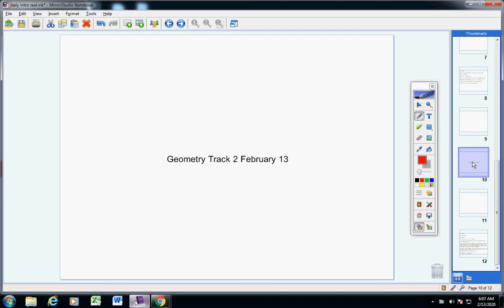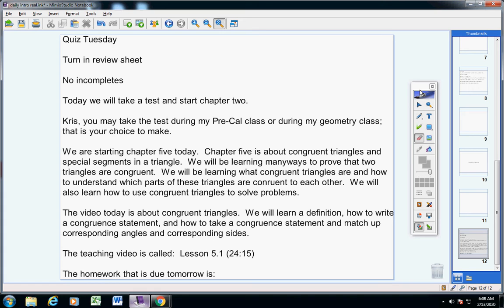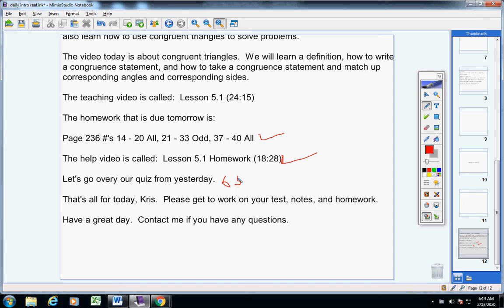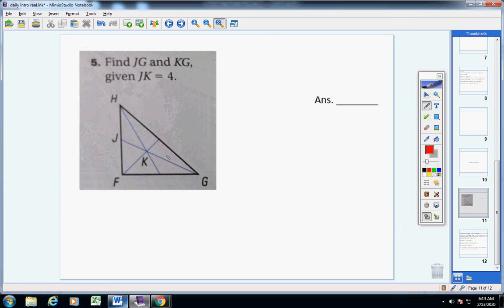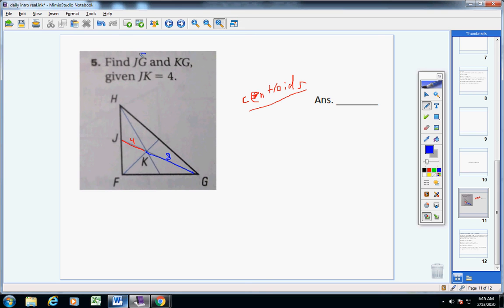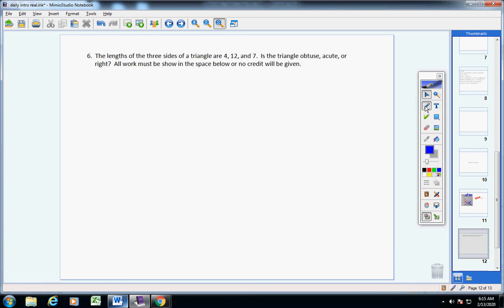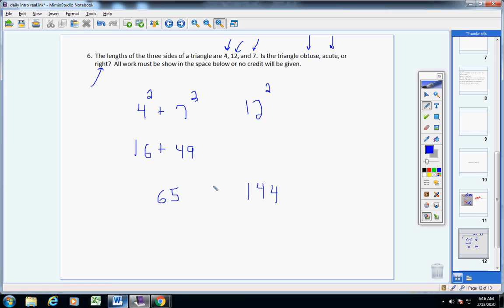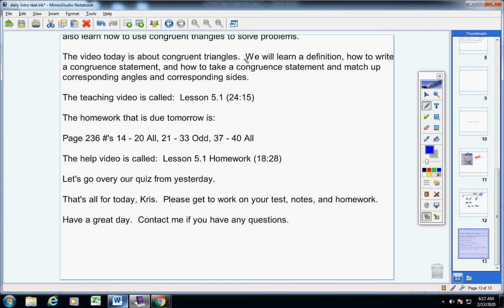Kris February 13